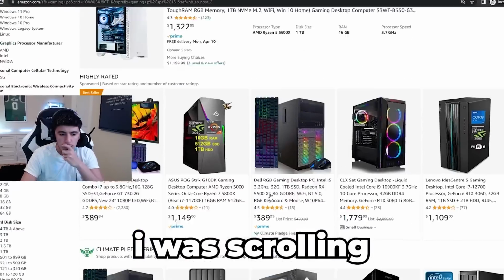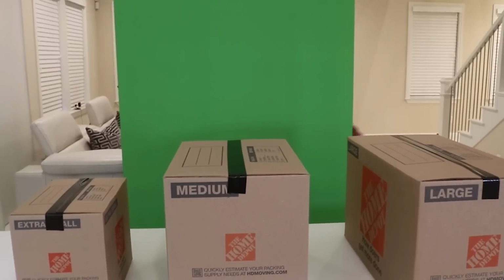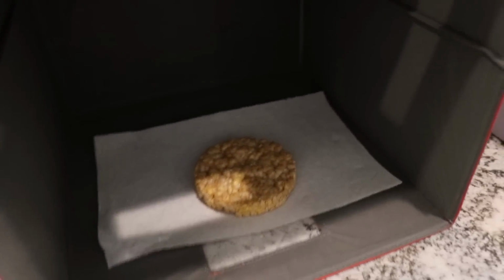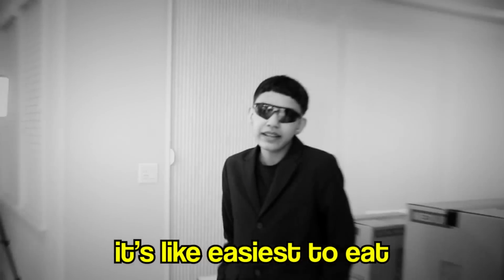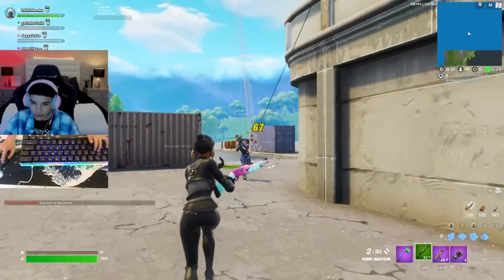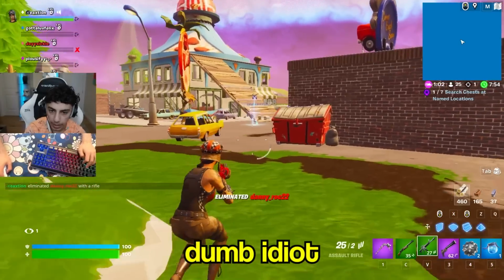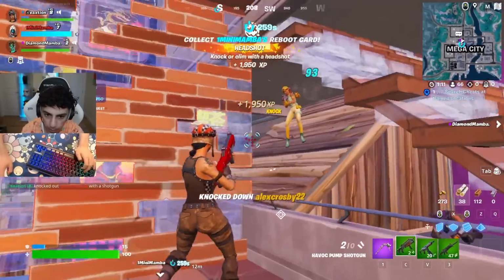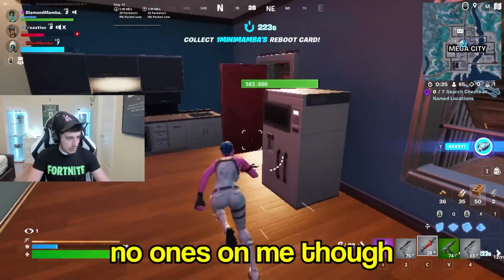Last To Stop Playing Fortnite With Big VS Small Gaming PC's Wins $1,000!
Last to stop playing fortnite with big vs small gaming pcs wins!

*USE CODE 1MAMBATSU IN THE FORTNITE ITEM SHOP*